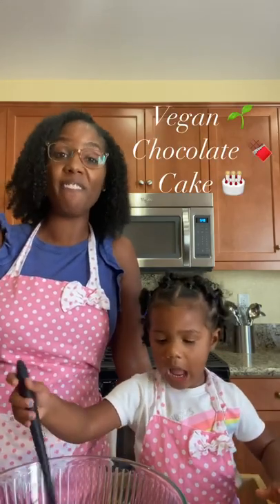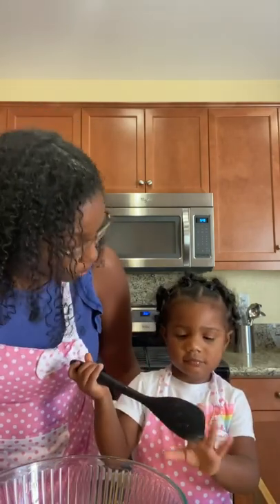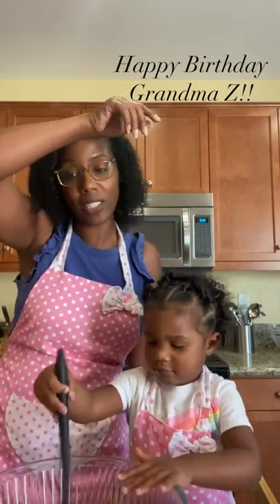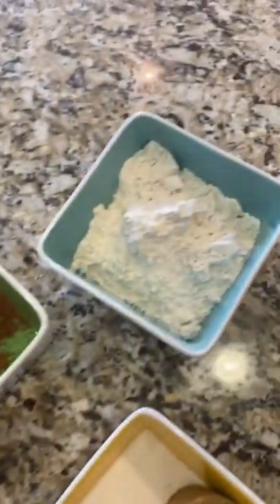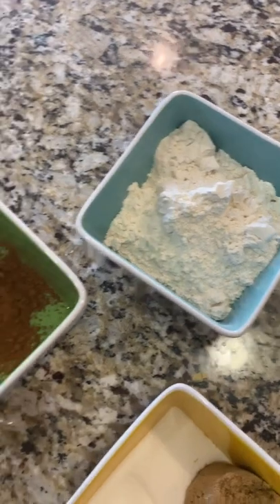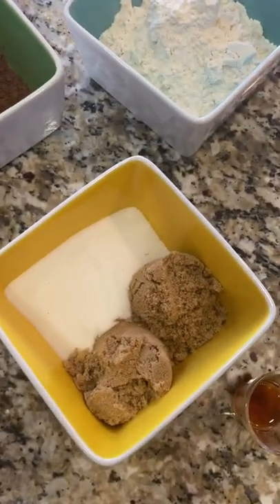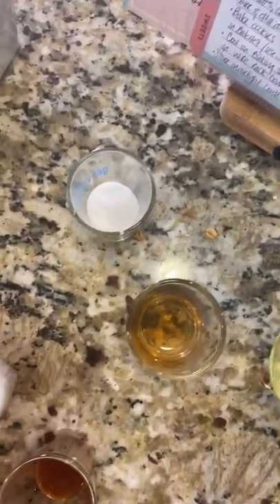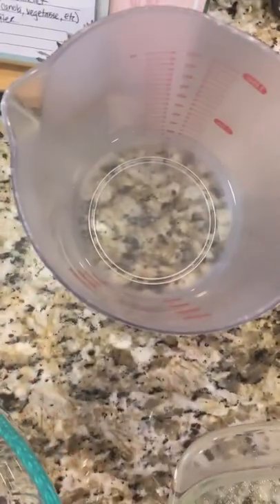Vegan Chocolate Cake!!!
Mommy & Mouse make Grandma Z a vegan 🌱 chocolate 🍫 cake 🎂 for her birthday (and for Pop Pop’s belated birthday)!! 🥳 🎉